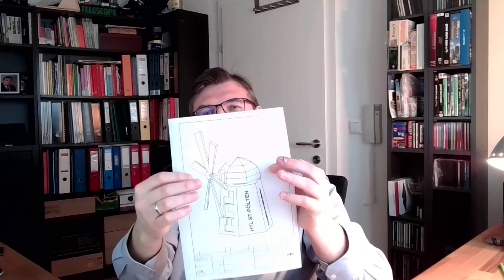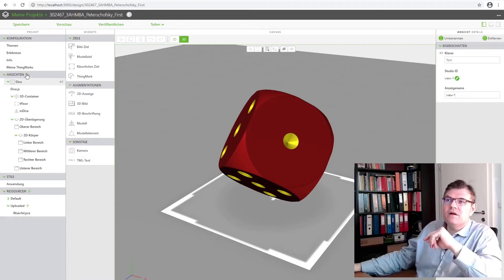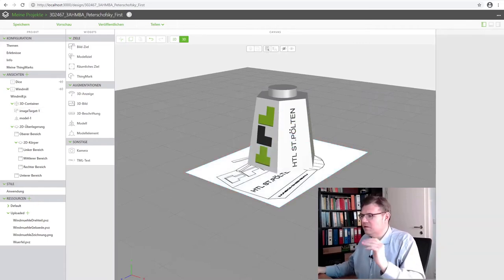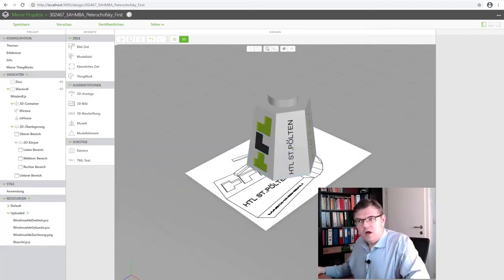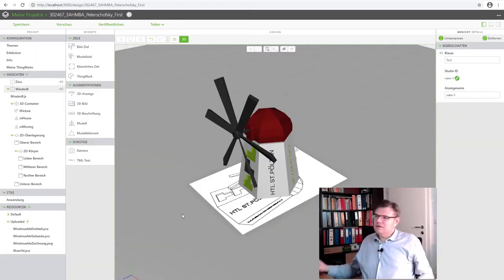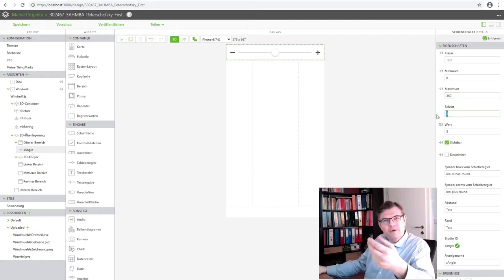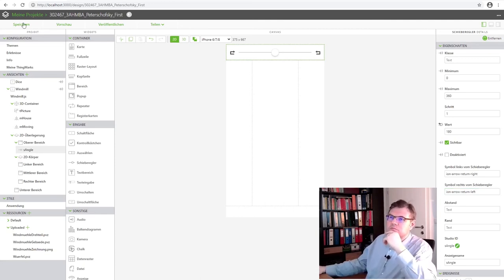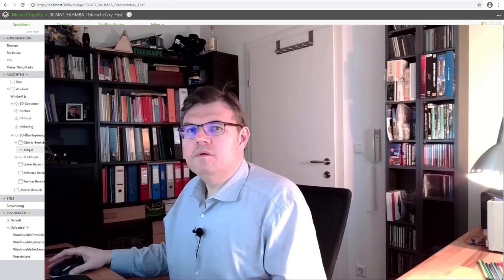AR 10: Animated Model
At this bad hair day we learn how to use an animated model. We are going to animate a little windmill wich should give you the ides on what you may try.